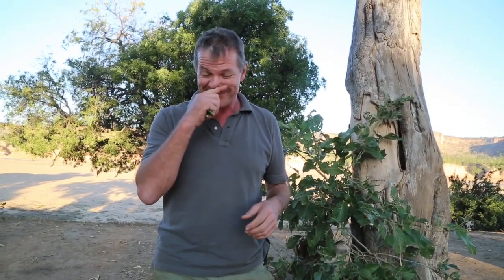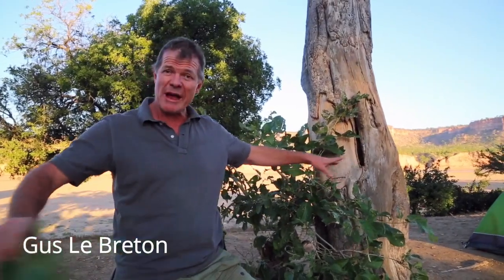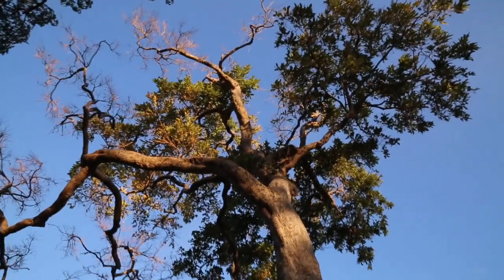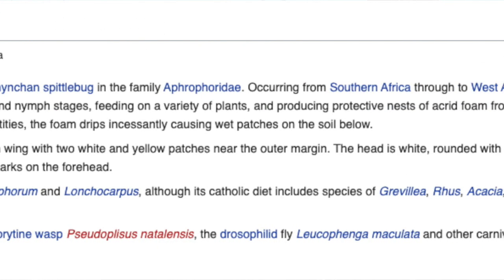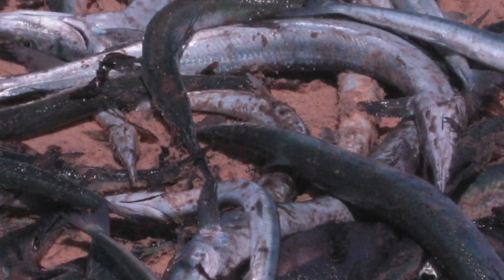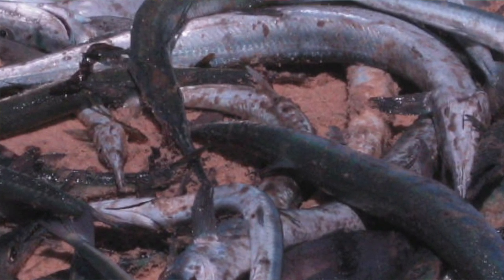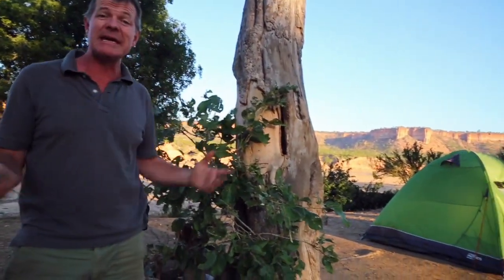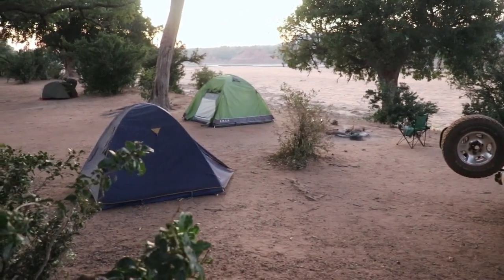When Rain isn't Really Rain - the Rain Trees of Gonarezhou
When all around you is dry, but the tree you're standing beneath is unmistakably raining, inevitably you ask yourself questions. When Gus (aka "the African Plant Hunter") was told as a youngster that the raindrops were actually insect urine, he believed it, and warned all his friends to stay away from the "Rain Tree". Now, as he takes us on a brief tour of the Philoneptera violacea tree, he puts the record straight and gives us the real reason a rain tree rains. And it doesn't hurt that he's standing in front of the magnificent scenery of the Chilojo cliffs in Gonarezhou National Park in Zimbabwe.